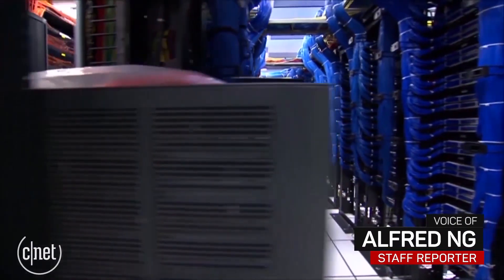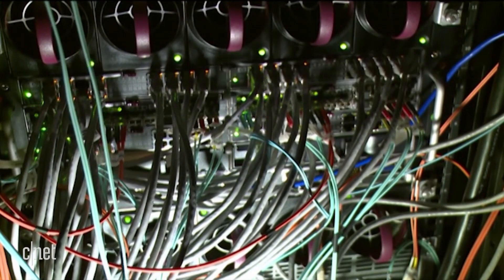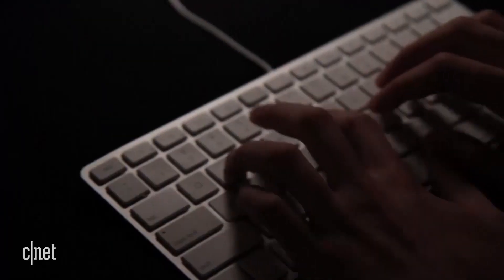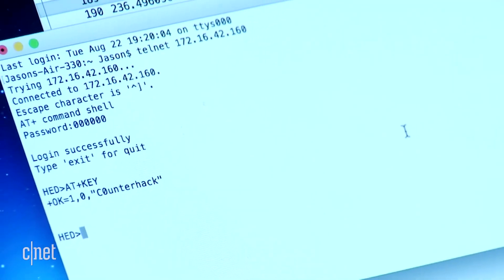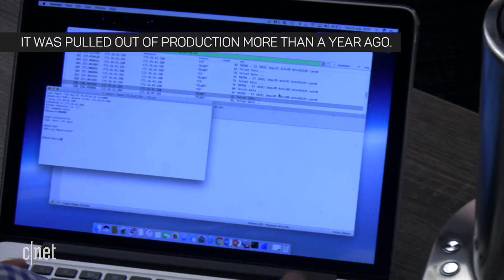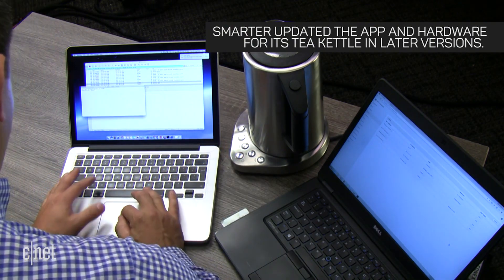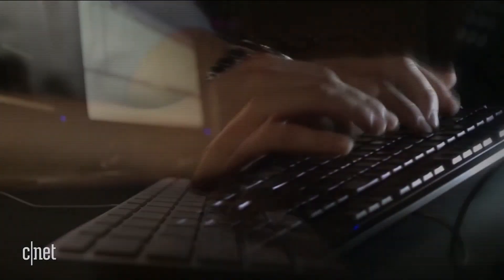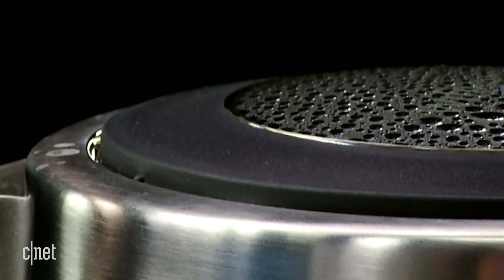A smart tea kettle could show the boiling point of bad IoT security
If your tea kettle has "000000" for its password and can't be changed, you're in trouble.